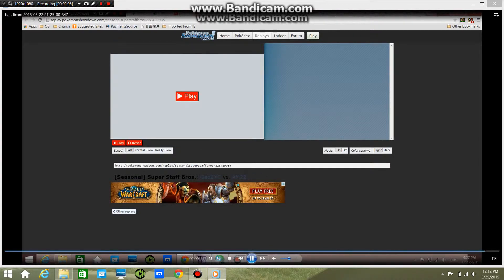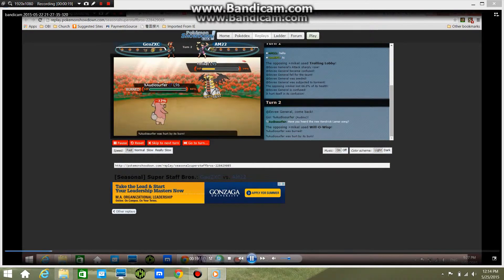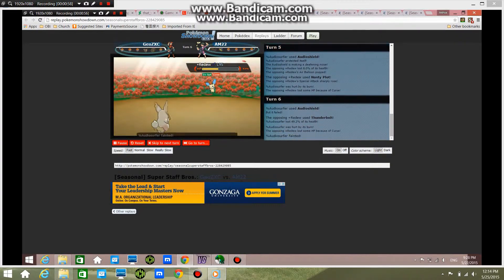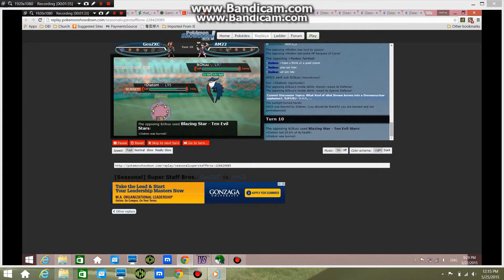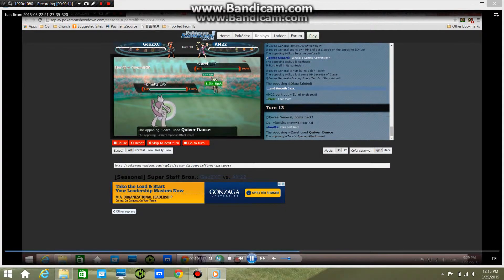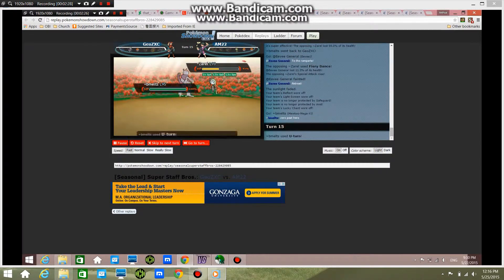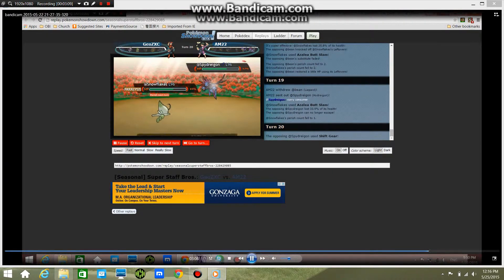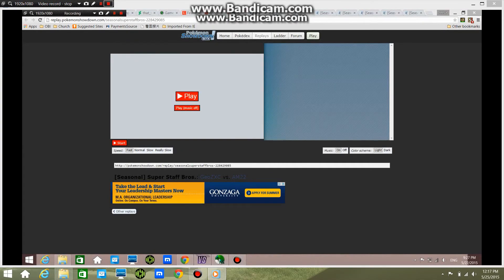More Staff Bros!